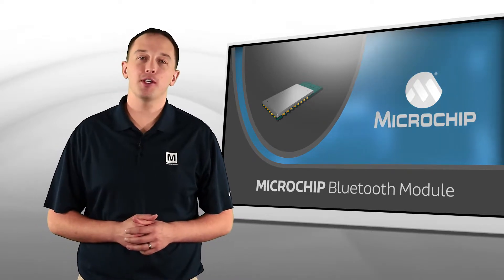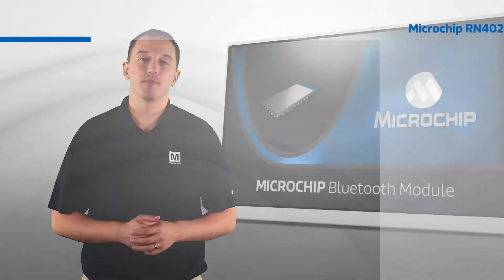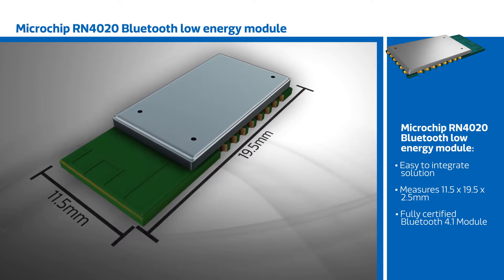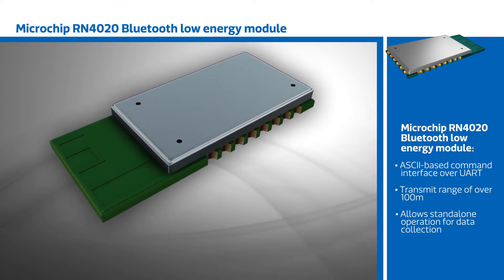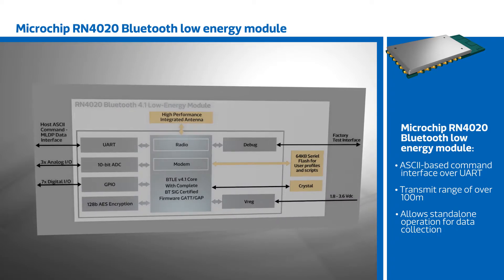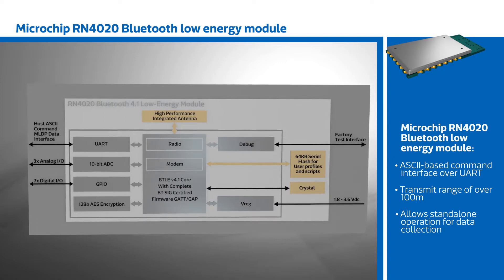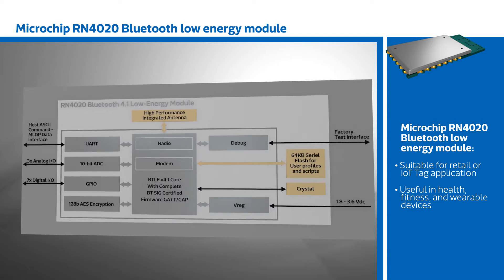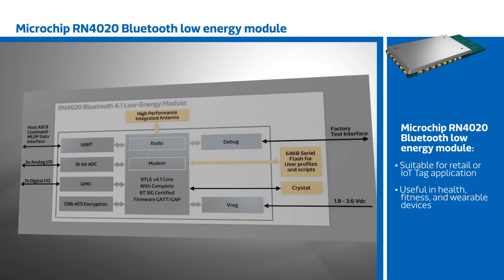New This Week at Mouser Electronics – Microchip RN4020 Low Energy Bluetooth Module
New This Week at Mouser Electronics --